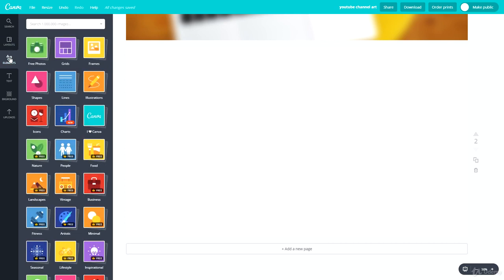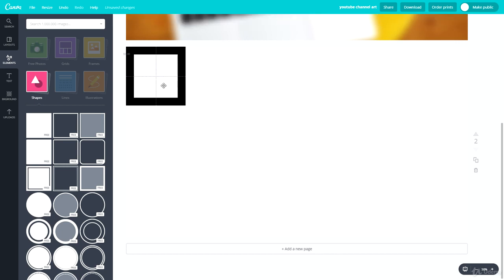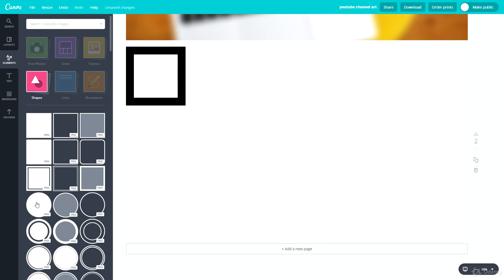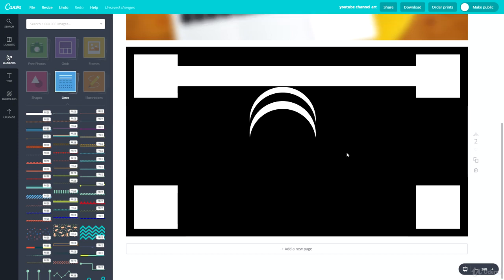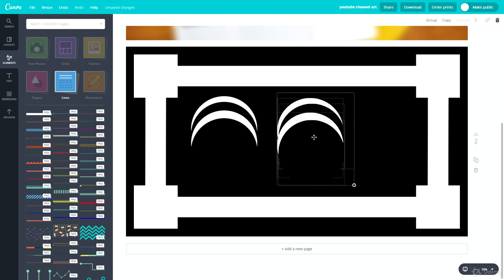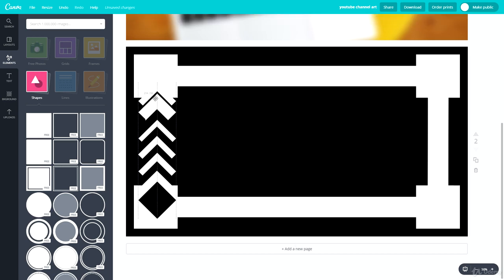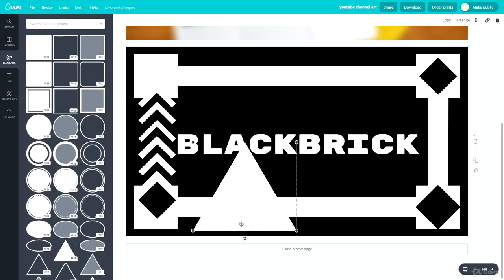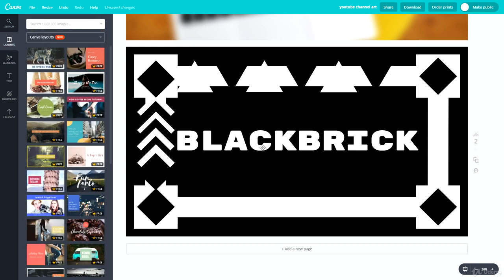YouTube Banner Design Project Custom Styles With Shapes